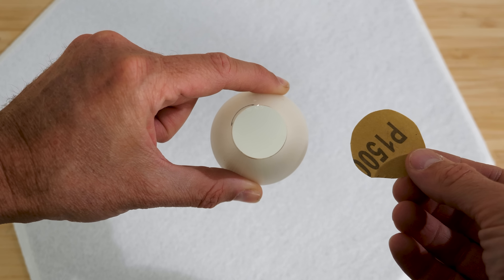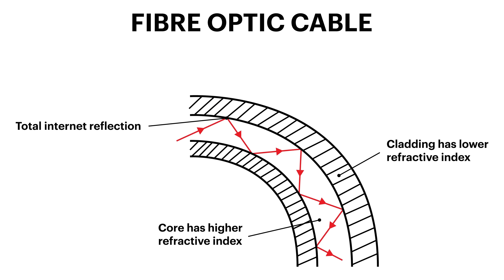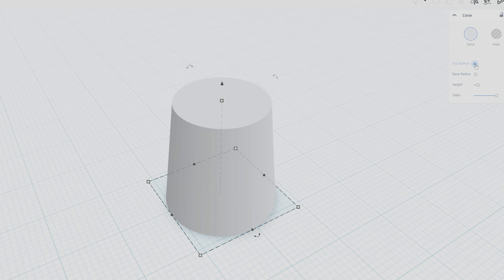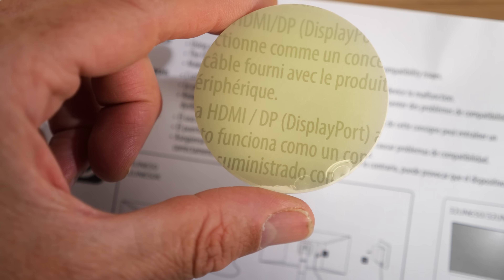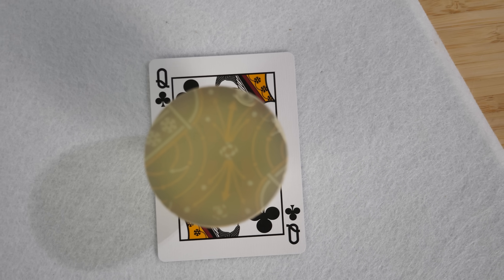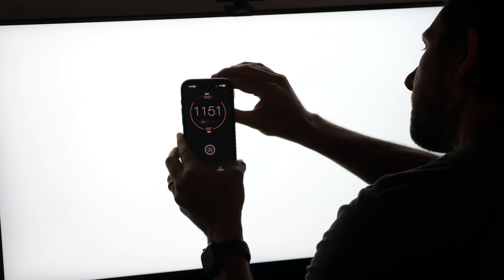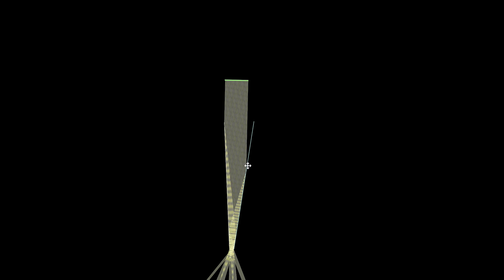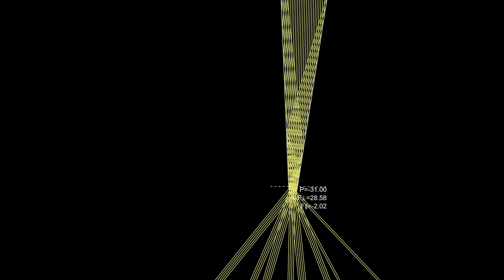This Device Shrinks Objects in Real Life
I show you how an optical taper works and why it still doesn't break the conservation of etendue.